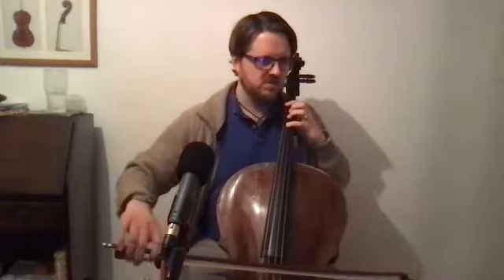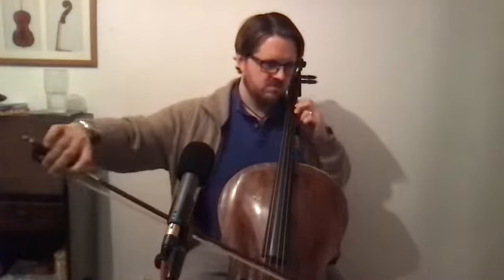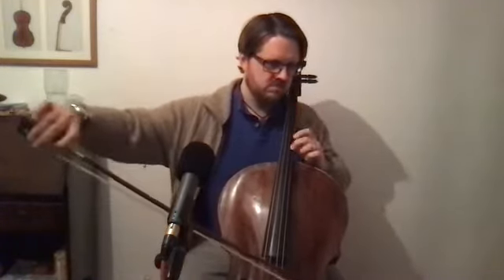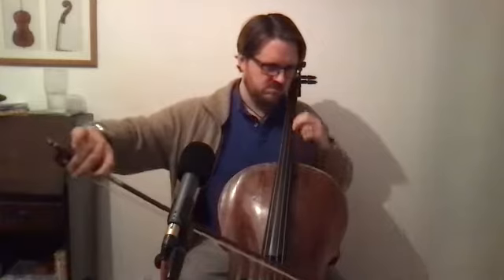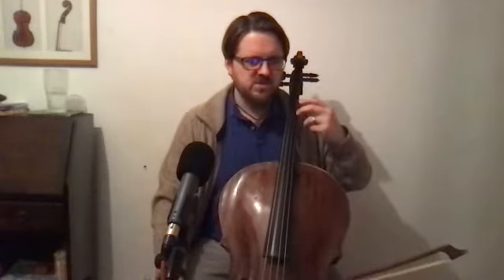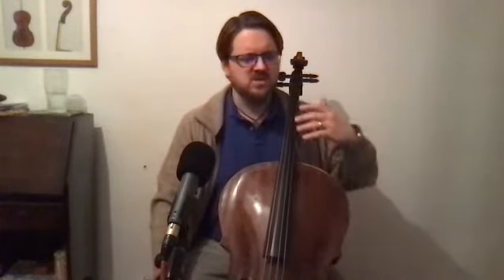How to Practice - Advanced Level using Danse Rustique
How to practice Danse Rustique with higher level practice skills.